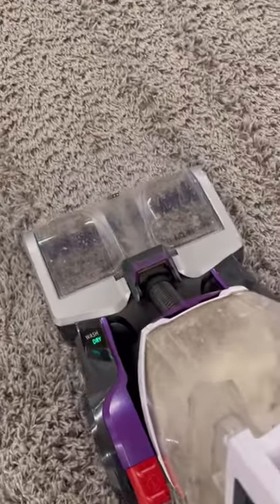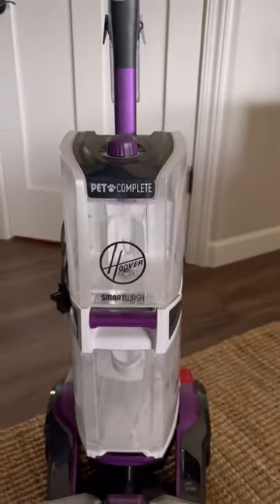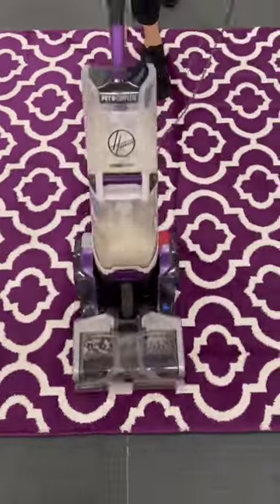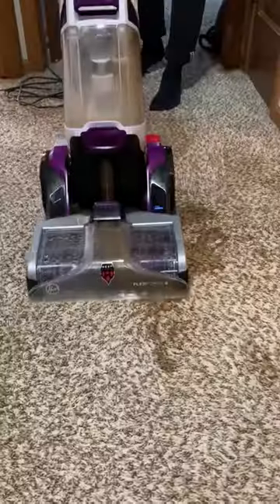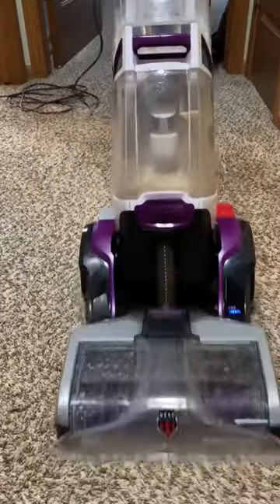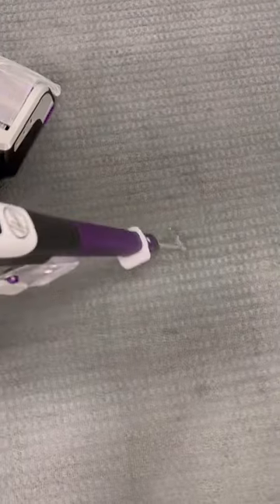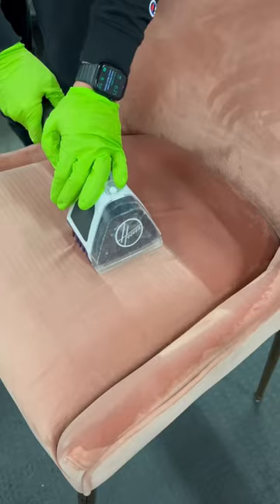Cleaning tools I recommend as a janitor - Part 1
This is the SmartWash Pet carpet cleaner from Hoover